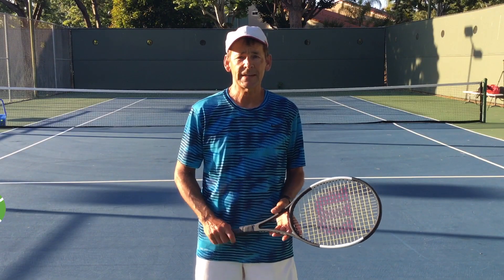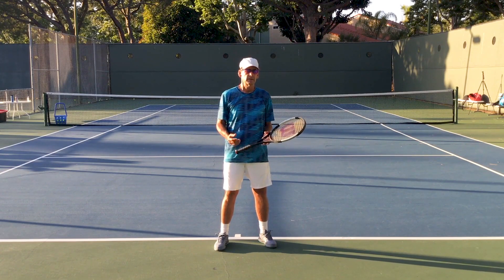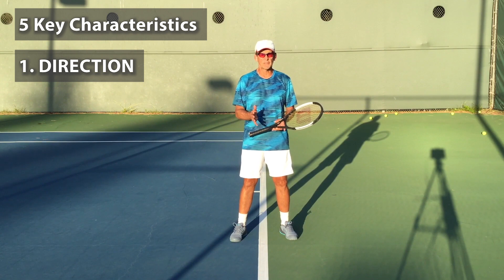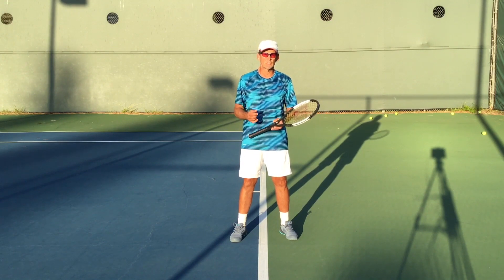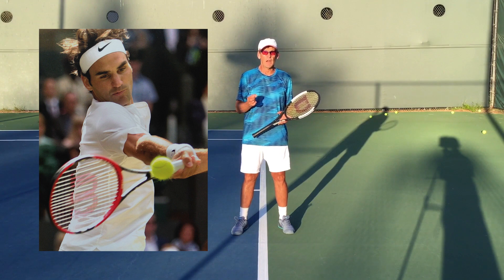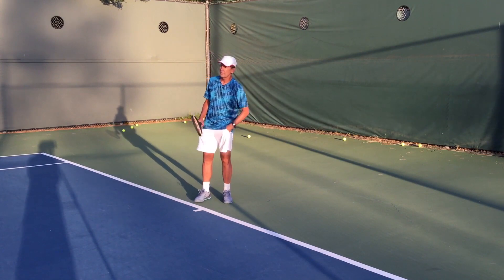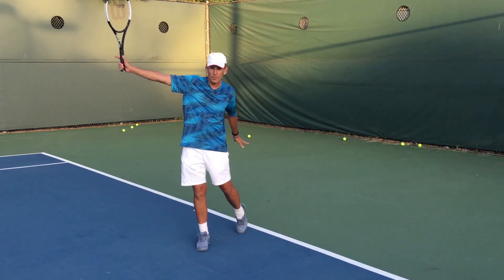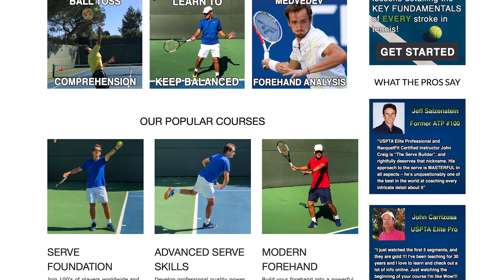The REAL Meaning Of "Watch The Ball" In Tennis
We have been told so many times “watch the ball”, so why aren’t we good at this skill? Looking AT the ball is simply not enough, we need to think more about looking FOR the ball.

Characteristics on the ball:
direction, speed, spin, height, and length of the ball.
So we can anticipate the ball better!

You probably have seen professional tennis players that swing at the ball and have their eyes off the ball. Why is this? Their understanding of the ball occurs BEFORE contact.

Can we really watch/see the ball on the strings? The human eye cannot see the ball clearly before it bounces. We should focus on keeping our head down and eyes fixated so we do not disrupt the timing on the ball.

How to work on this?

Step 1: Practice! Feed yourself a ball, keep your head still until you’re done swinging!

Step 2: Cone Drill: Place the cone on ground to focus attention after playing the ball.

Step 3: Implementation/Play with a partner: Play calm, keep head still.